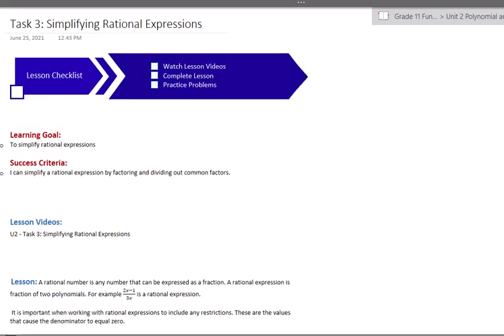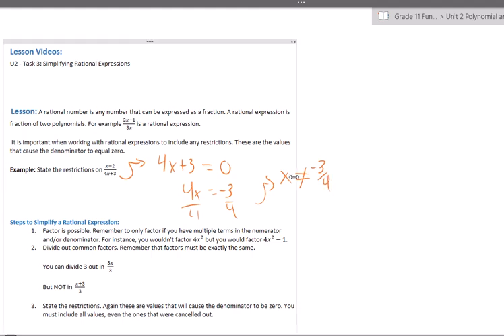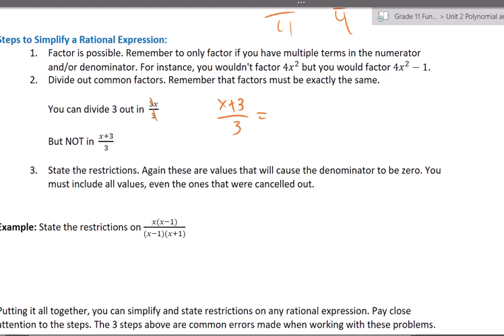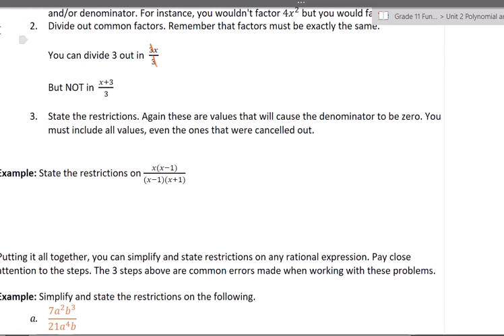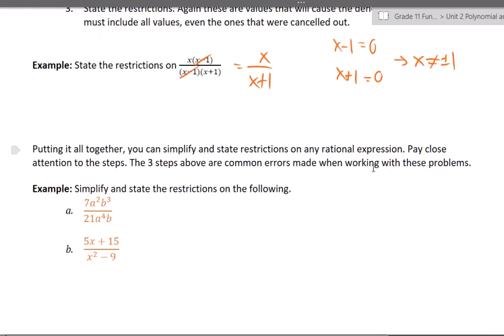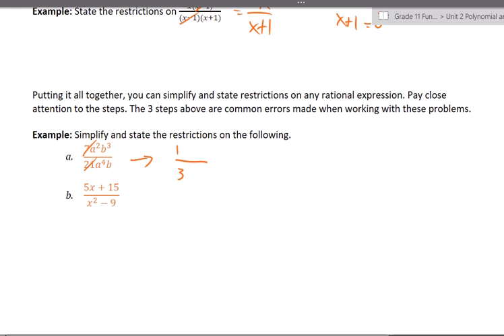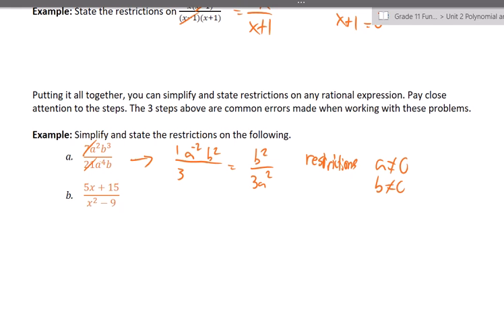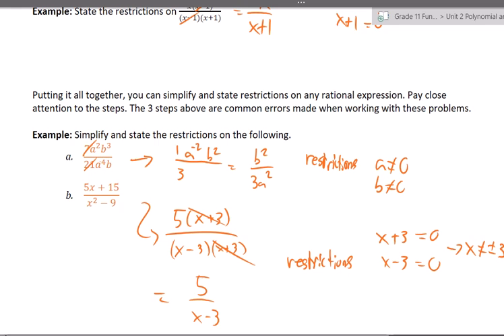Simplifying Rational Expressions (MCR3U)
Learn to simplify rational expressions by factoring and dividing out common factors.